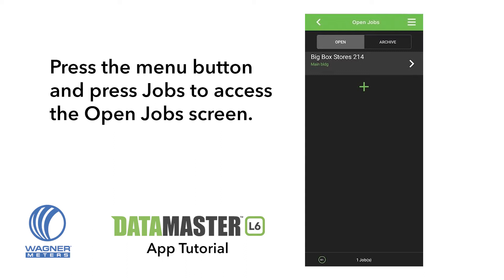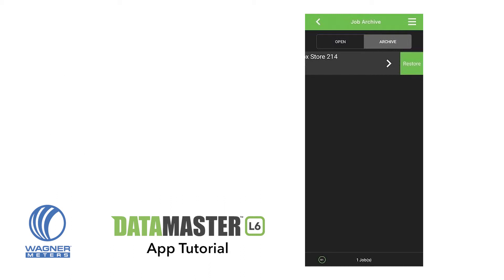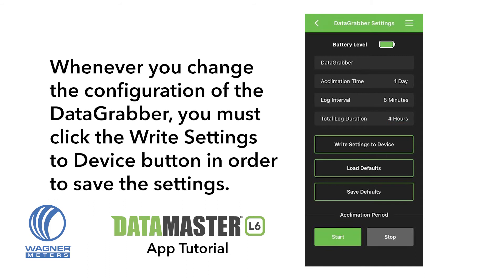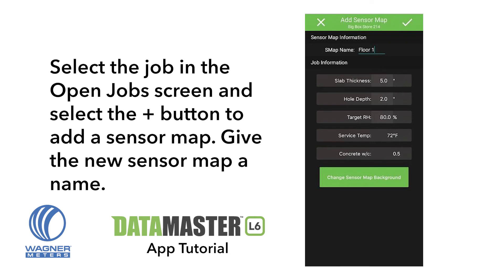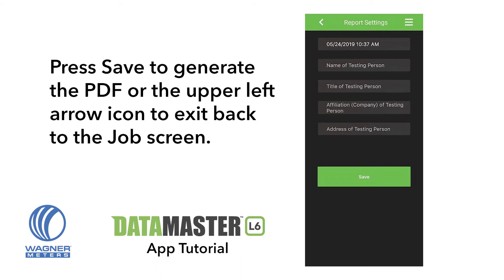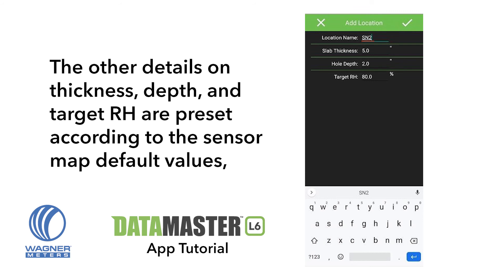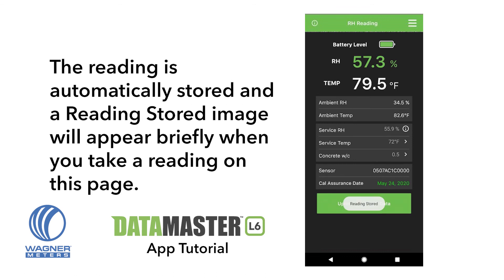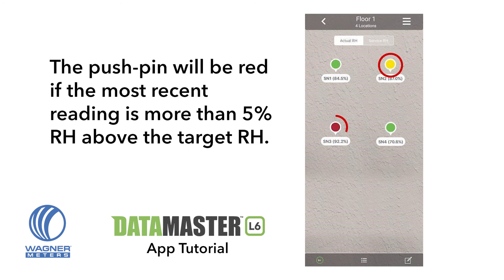DataMaster L6 App Tutorial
The DataMaster™ L6 is a free multi-purpose app for data recording and reporting of Rapid RH® L6 Smart Sensor readings. In addition, when paired with the new DataGrabber®, the app allows for automatic, periodic reading collection and storage. This tutorial video plays when you open the DataMaster L6 app and guides you through the different screens and functions within the app.